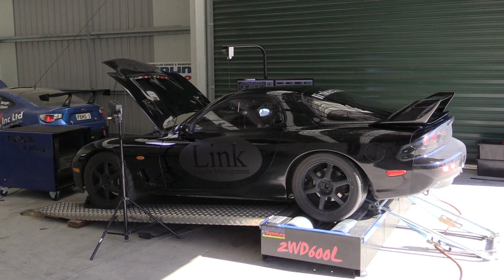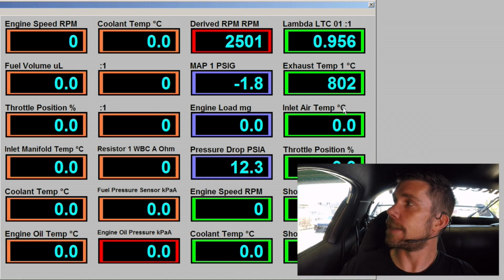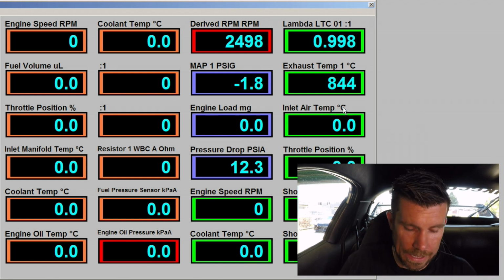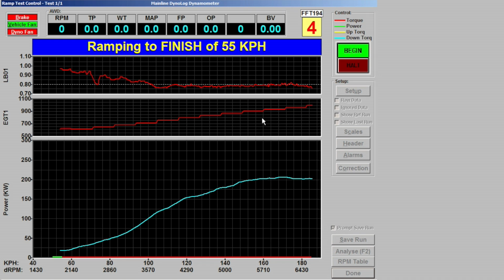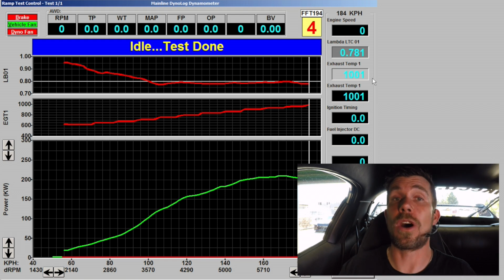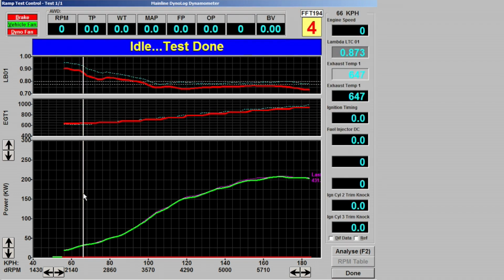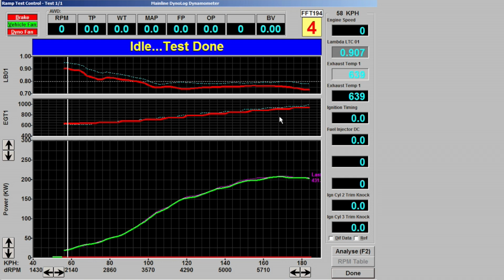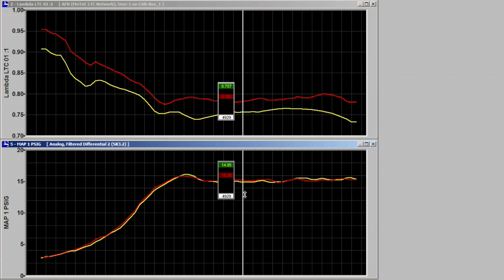08. Влияние на температуру выхлопных газов (EGT)